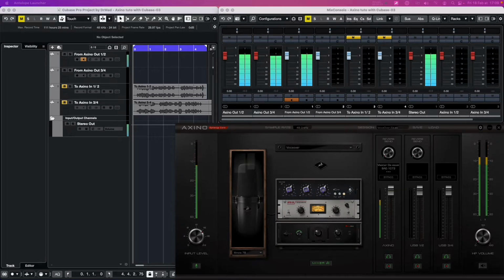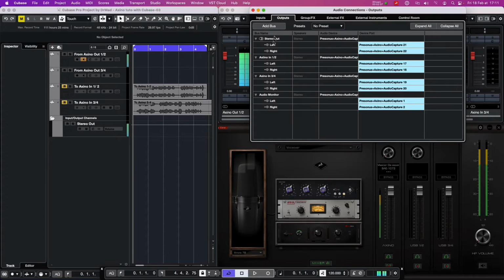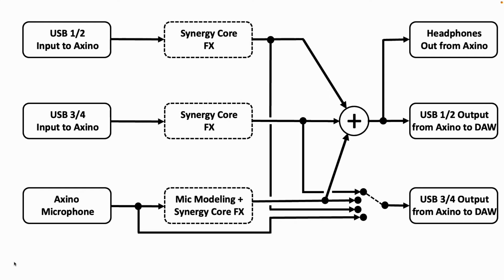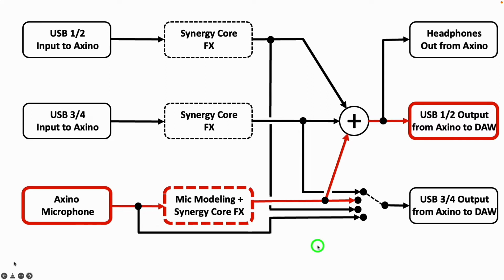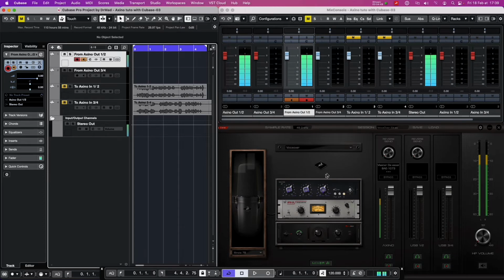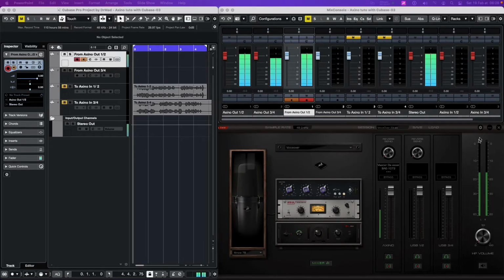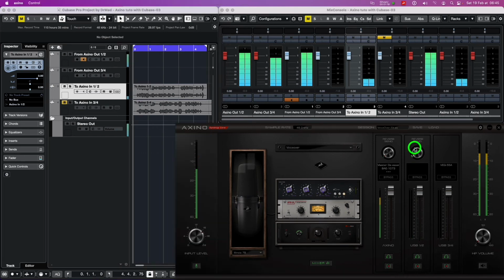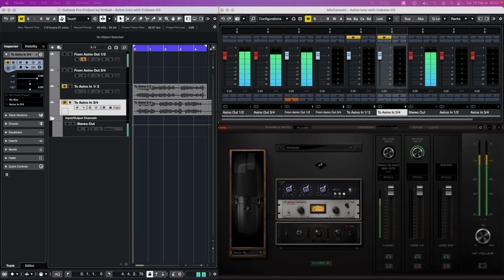Using Axino Microphone with a DAW (Cubase Pro)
This tutorial shows how to use Axino features (microphone connections, legendary mic and audio gear emulations,...) in a DAW such as Cubase Pro or ProTools.